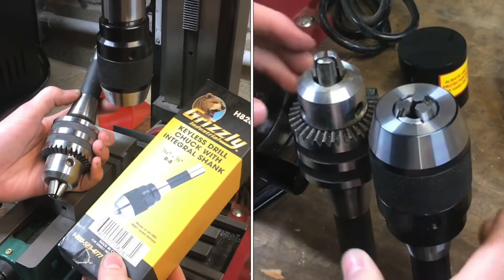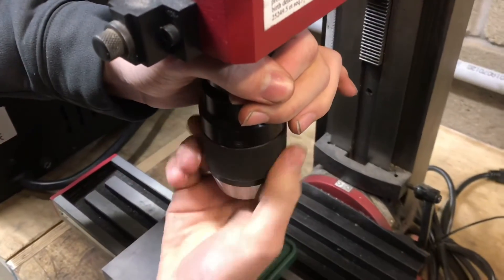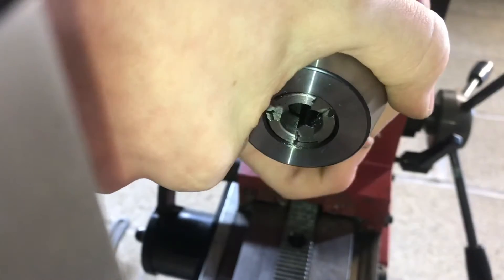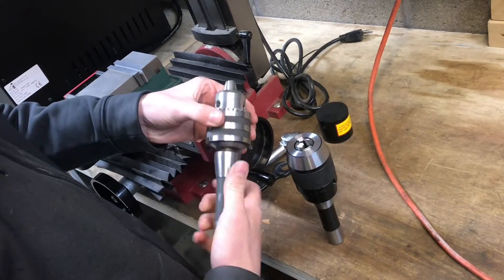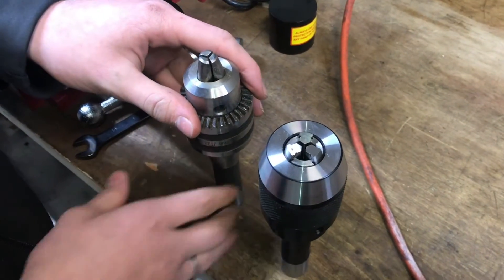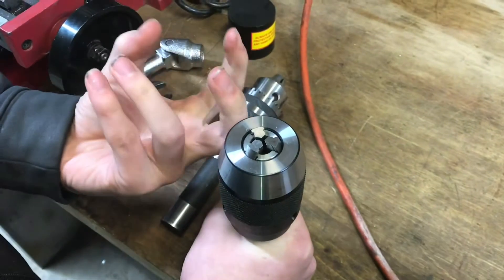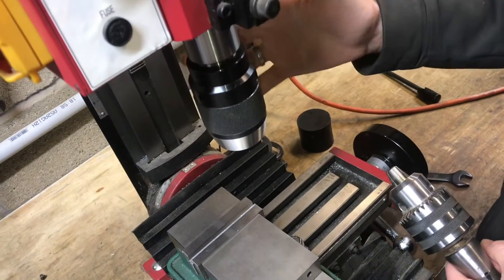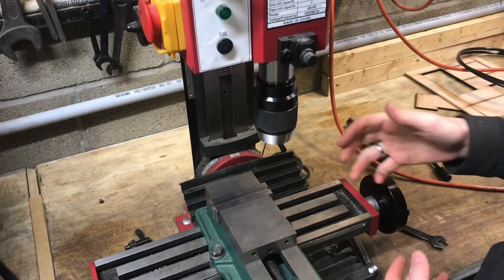(REVIEW) grizzly h8263 - 132"-12" x r-8 keyless drill chuck with integral shank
This is a real timesaver when switching from one It to another on your milling machine. In this video we go through the difference between this Chuck and the Jacobs style truck